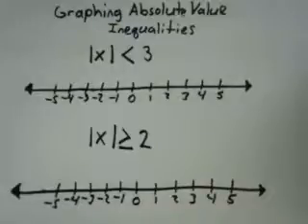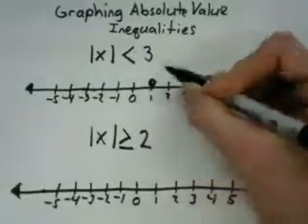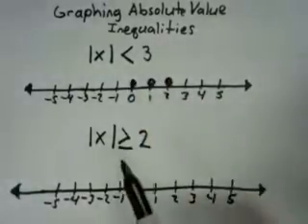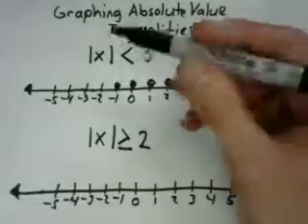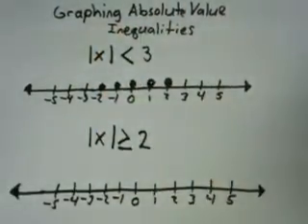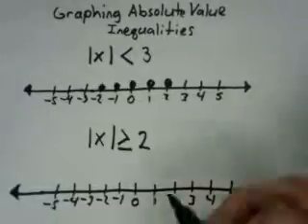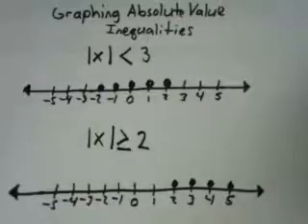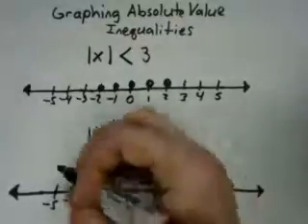Graphing Absolute Value Inequalities